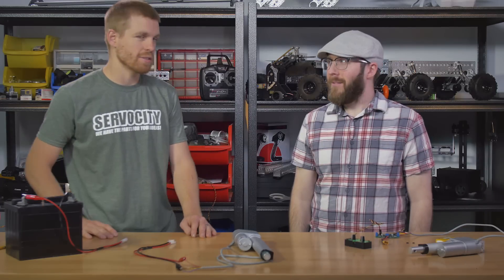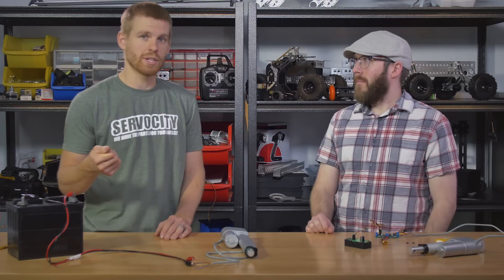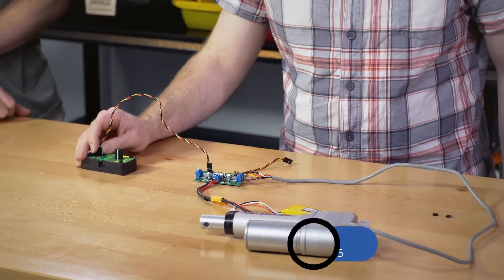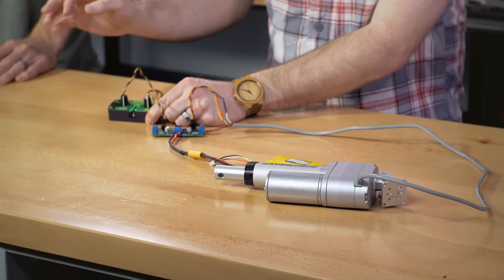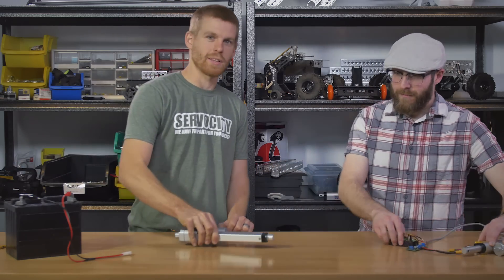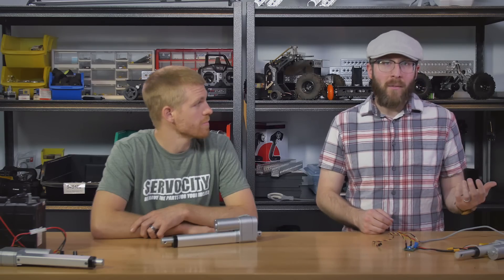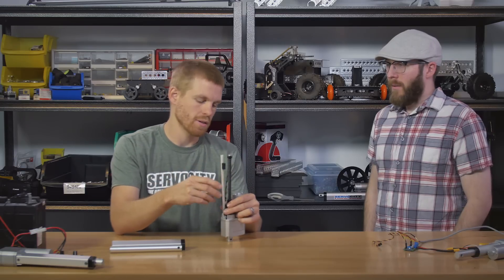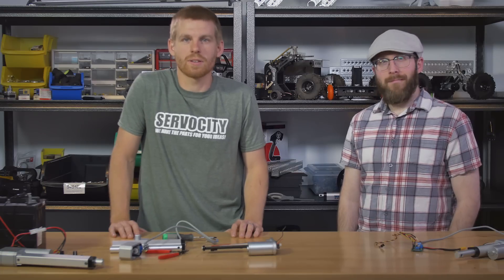Comparing Linear Servos & Linear Actuators - with Kyle and Jason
In this video Kyle and Jason compare linear servos and linear actuators.